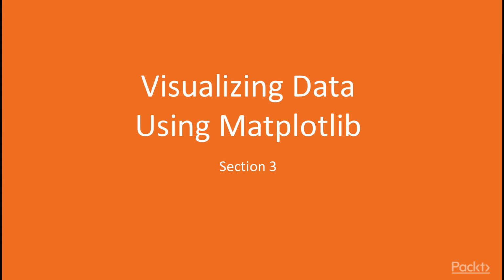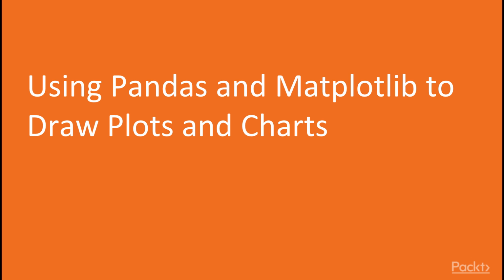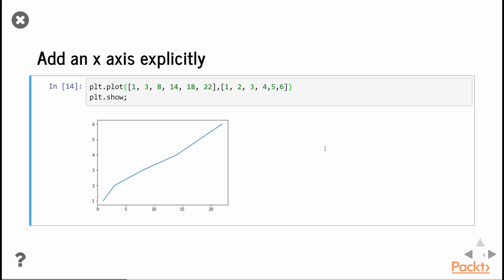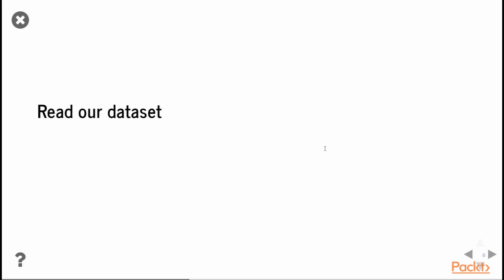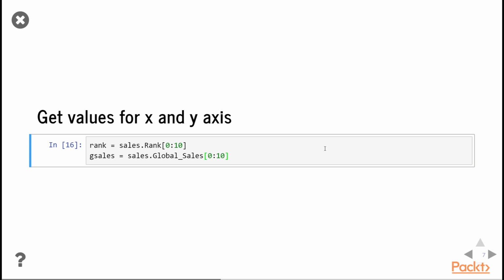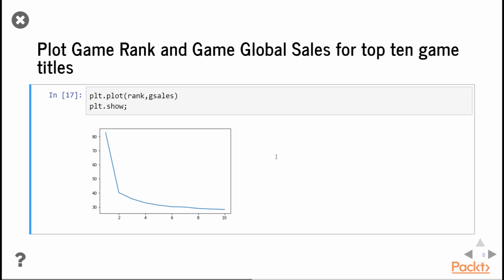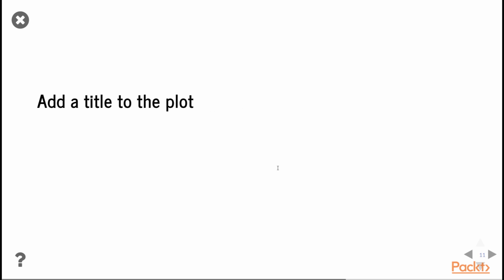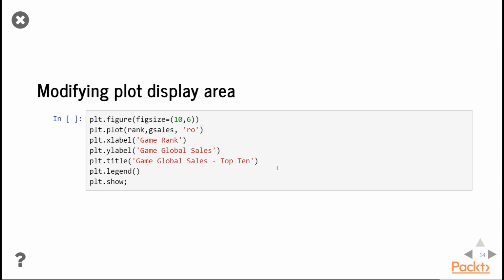Learning Pandas : Visualizing Data Using Matplotlib | packtpub.com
In this section, you will learn how to start using Pandas and matplotlib to visualize datasets and create plots and charts. We will cover line charts, bar charts, histograms, box plots, area charts, and scatter plots, among others. We will also cover how to customize these charts and make them interactive.
• Using Pandas and Matplotlib to Draw Plots and Charts
• Drawing Bar Charts
• Making Histograms
• Drawing Box Plots
• Drawing Some Other Kinds of Plots with Matplotlib